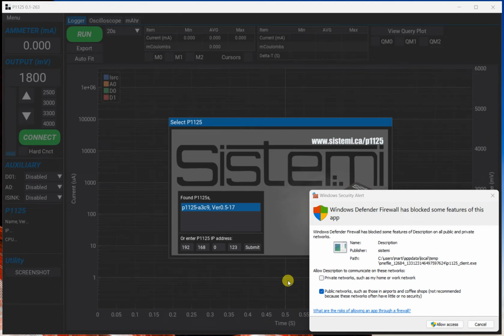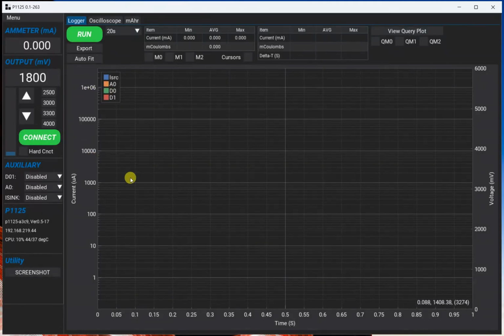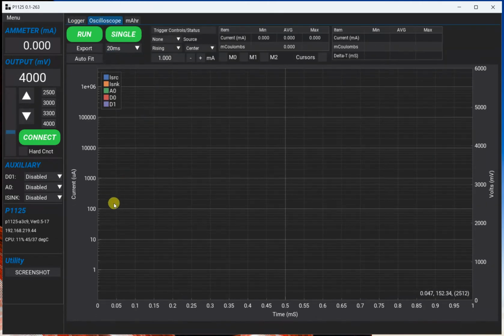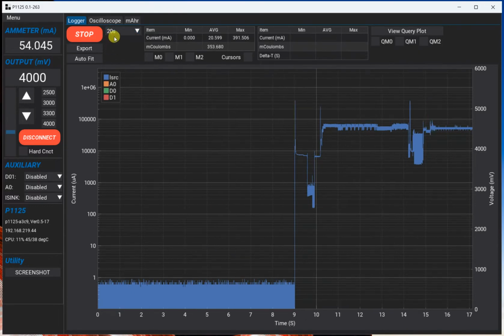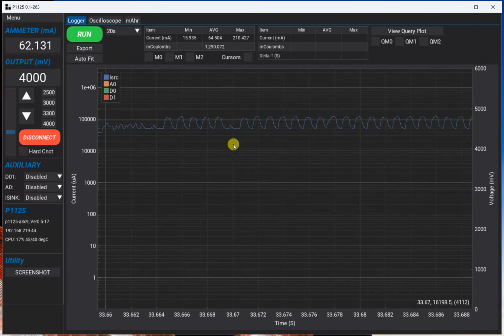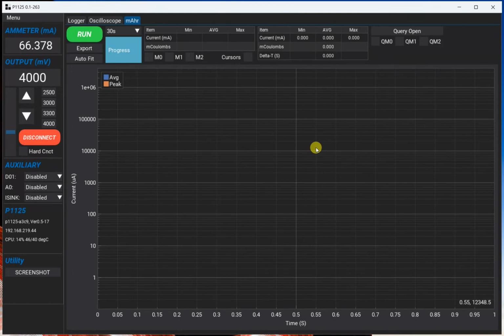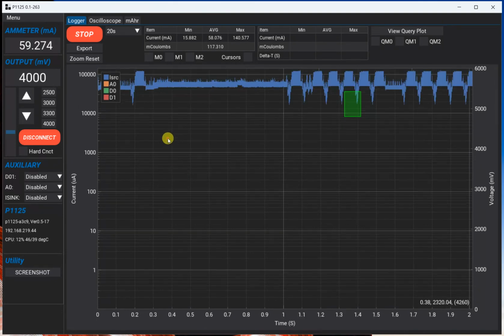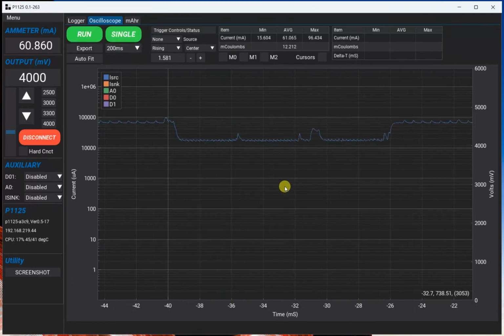P1125 New GUI Walk Through